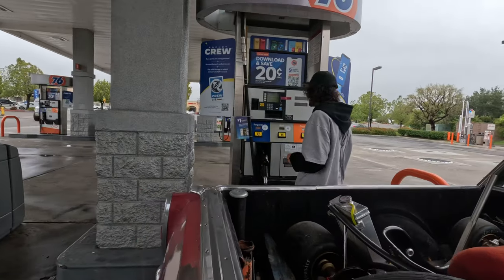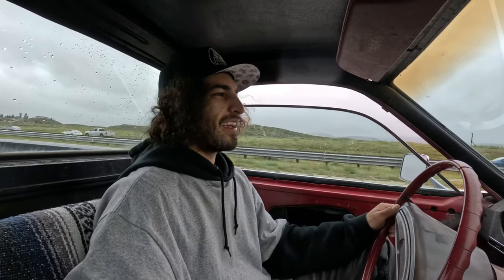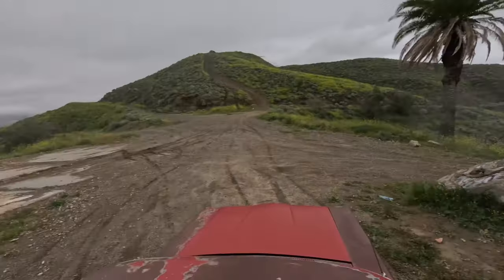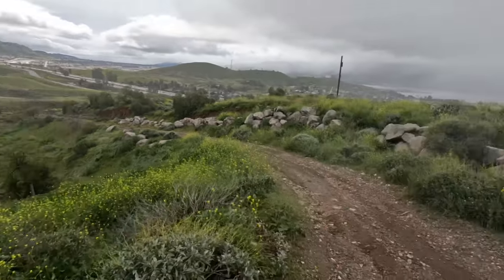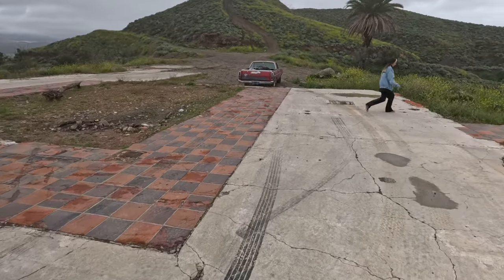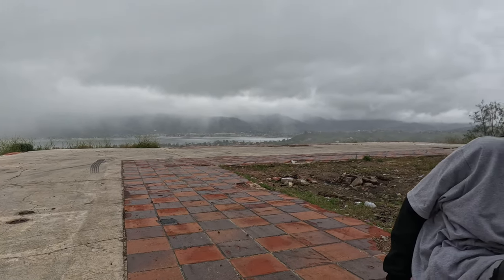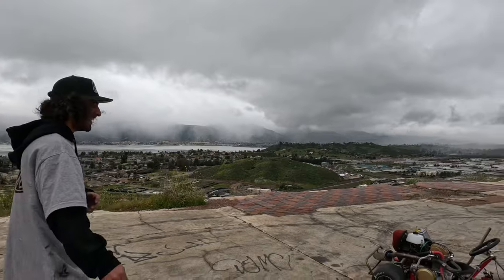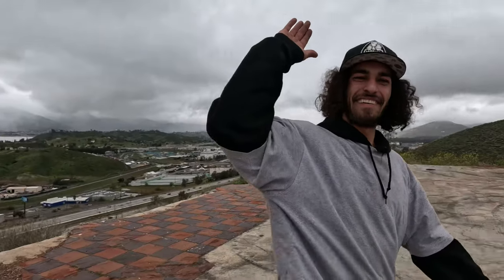CRF450r DIRTBIKE SWAPPED GO KART| FULL SEND / FLAT TIRE